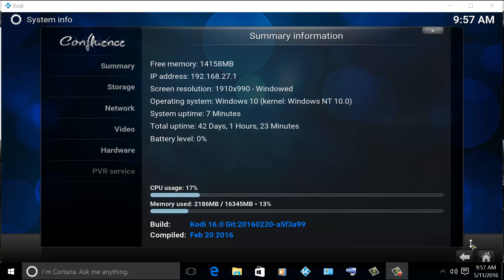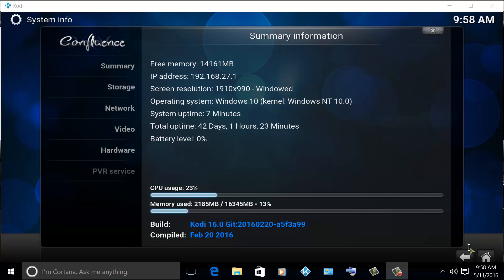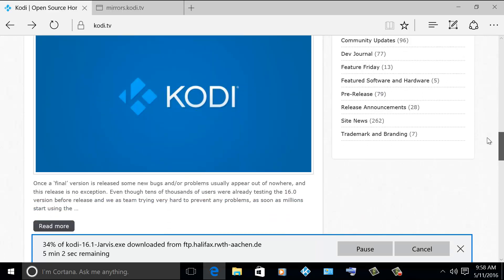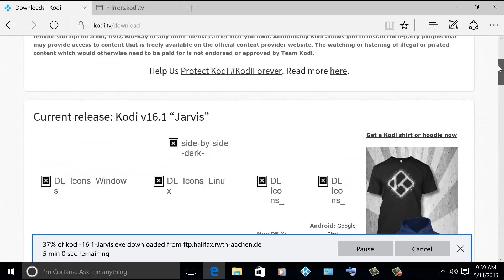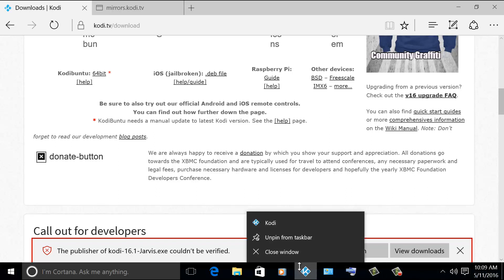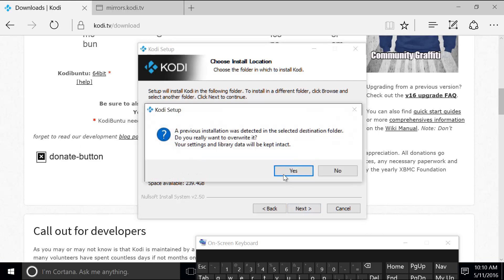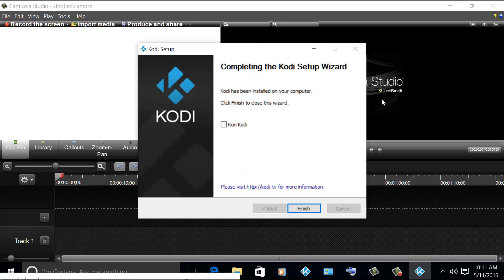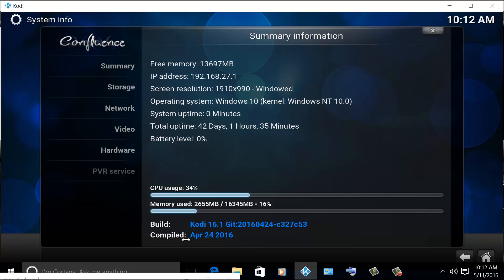How to Upgrade KODI Jarvis 16 0 to 16 1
There is a new release that will fix any bugs and issues on the 16.0 final release.

It should be ok to just install this on top of your current Kodi 16.0 version.